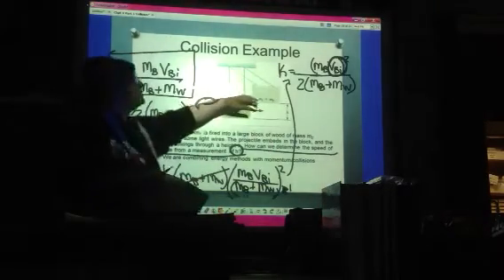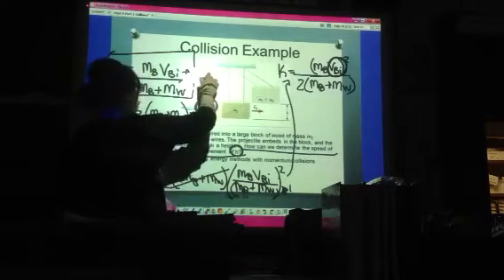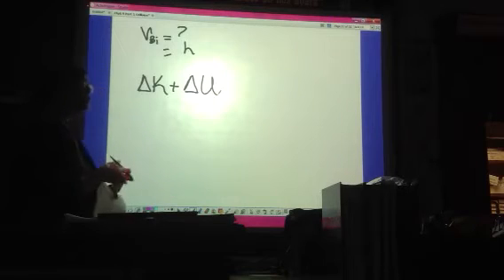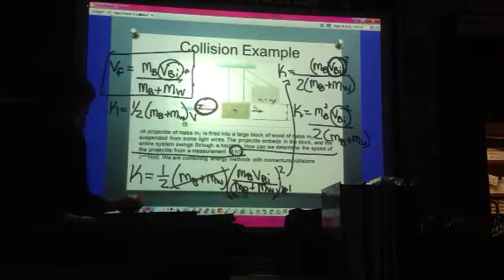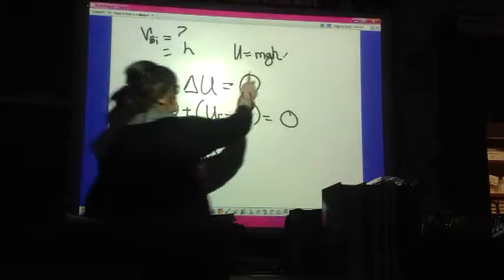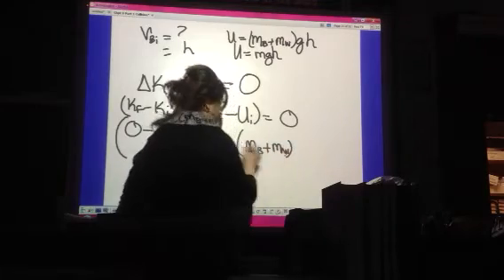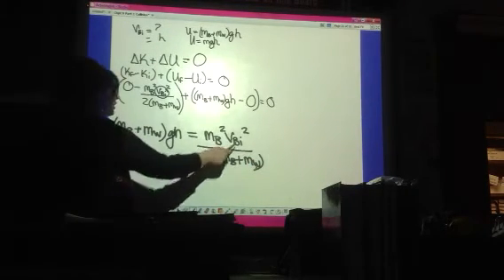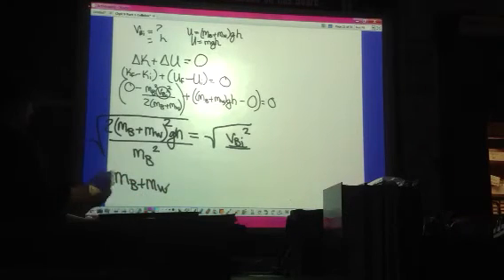Ending example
Chapter 9